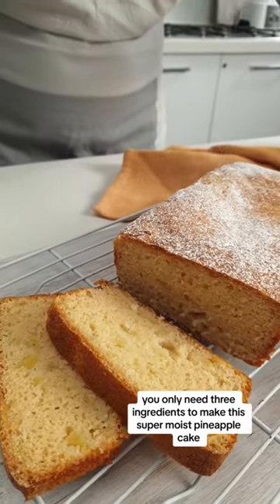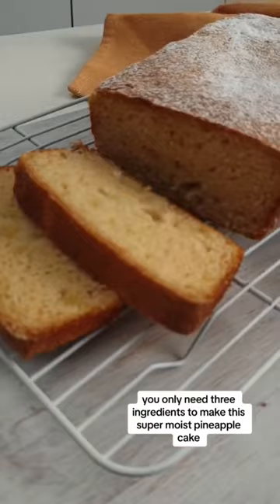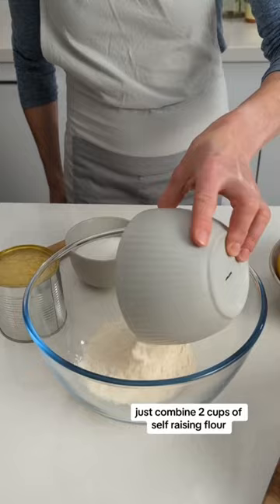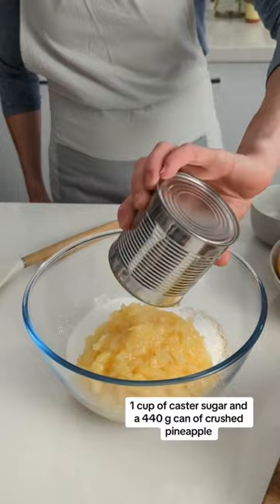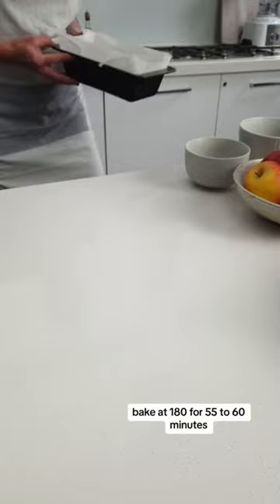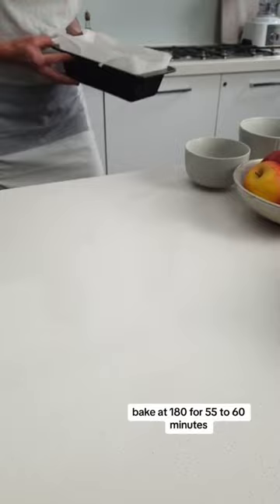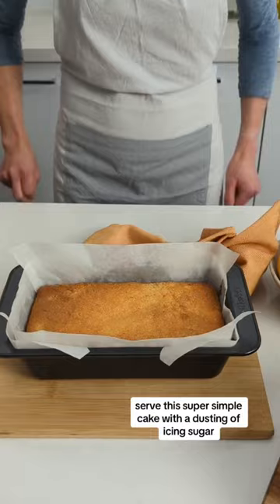This 3-ingredient cake is the ultimate baking hack!